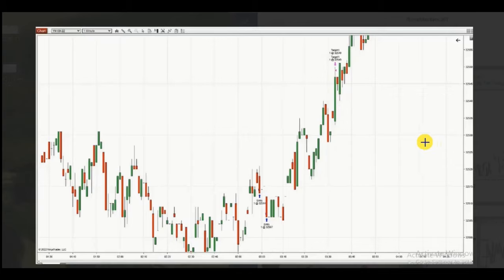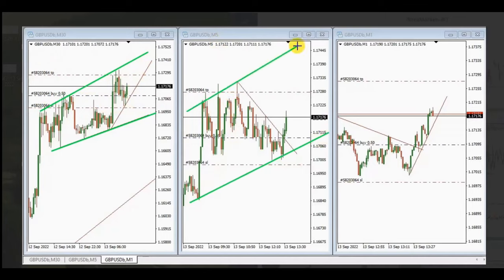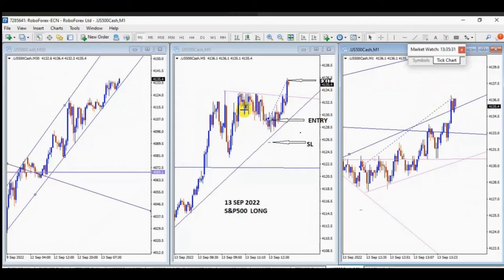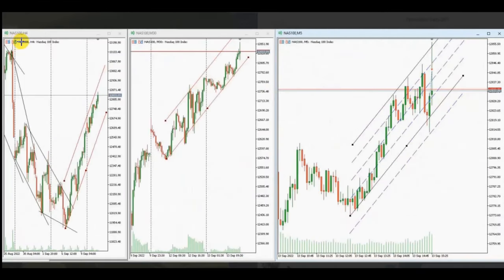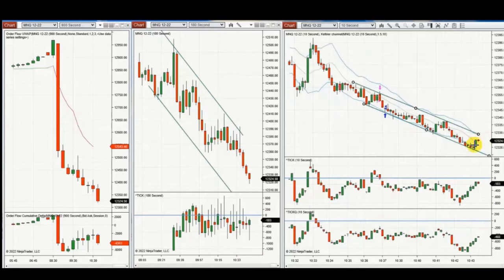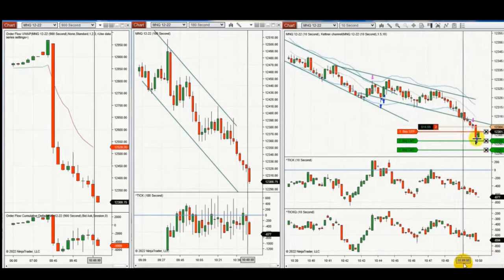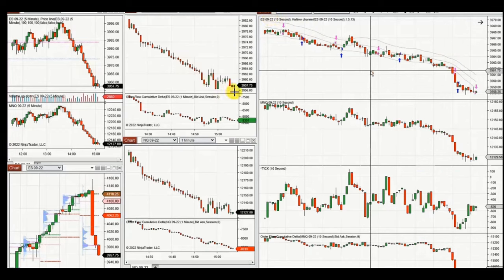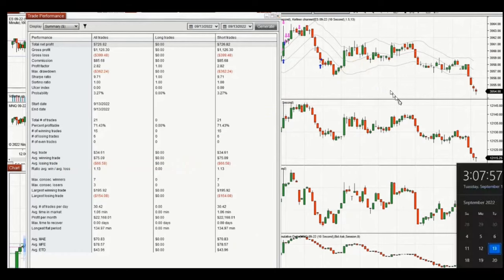Price Action Algo Trading Journal: GBPUSD, Nasdaq, Dow, S&P500 Futures and CFD - 13 Sep 2022